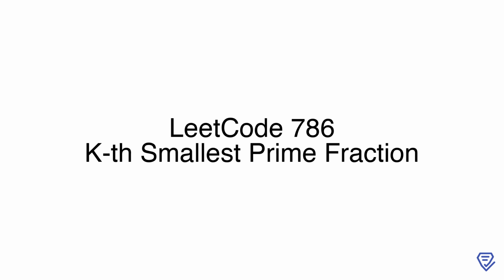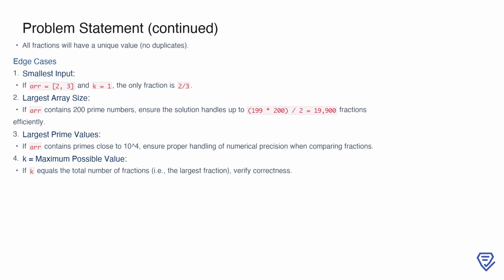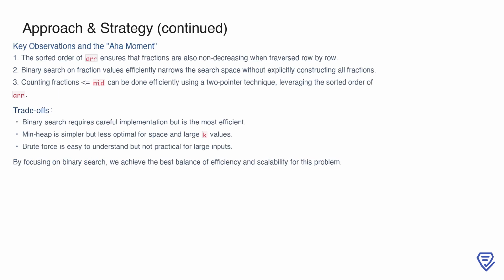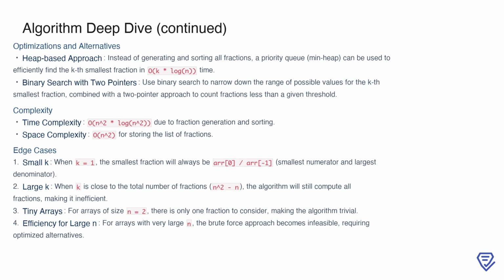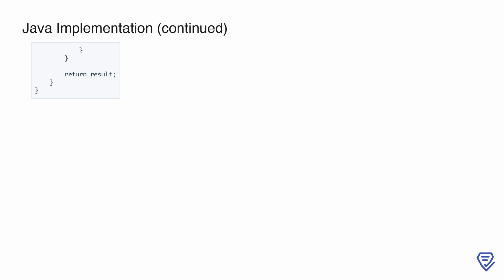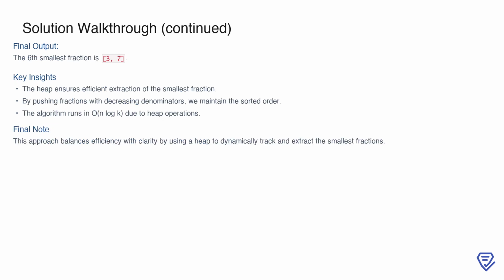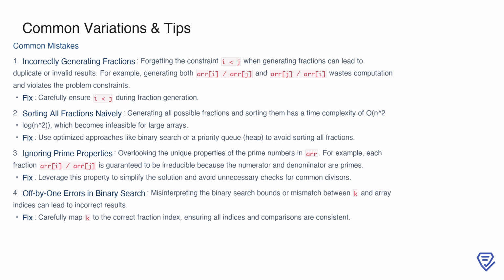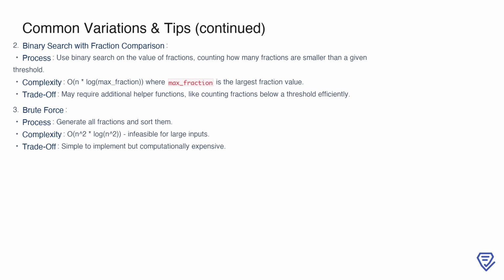LeetCode 786: K-th Smallest Prime Fraction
Difficulty: Hard

📚 Topics: Array, Binary Search, Heap, Queue, Sorting

⏱️ Timestamps:
00:00 - LeetCode 786: K-th Smallest Prime Fraction
00:17 - Problem Statement
01:11 - Problem Statement (continued)
01:51 - Problem Statement (continued)
02:39 - Problem Statement (continued)
03:13 - Problem Statement (continued)
03:58 - Problem Statement (continued)
04:50 - Approach & Strategy
05:46 - Approach & Strategy (continued)
06:56 - Approach & Strategy (continued)
08:04 - Approach & Strategy (continued)
09:16 - Algorithm Deep Dive
10:15 - Algorithm Deep Dive (continued)
11:20 - Algorithm Deep Dive (continued)
12:39 - Python Implementation
14:37 - Java Implementation
15:33 - Java Implementation (continued)
16:23 - Solution Walkthrough
17:14 - Solution Walkthrough (continued)
18:08 - Solution Walkthrough (continued)
19:32 - Solution Walkthrough (continued)
20:17 - Solution Walkthrough (continued)
20:51 - Time & Space Complexity
21:51 - Time & Space Complexity (continued)
22:40 - Time & Space Complexity (continued)
23:39 - Common Variations & Tips
25:03 - Common Variations & Tips (continued)
26:15 - Common Variations & Tips (continued)
27:31 - Common Variations & Tips (continued)
28:34 - Conclusion
28:51 - Thank You!